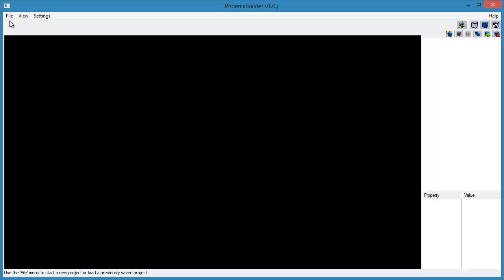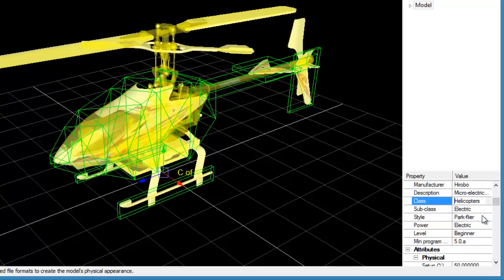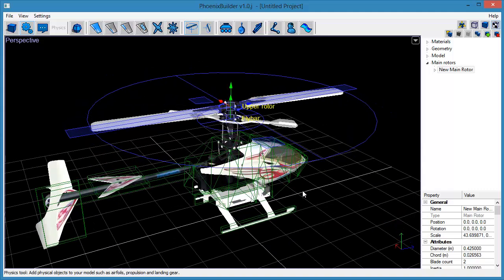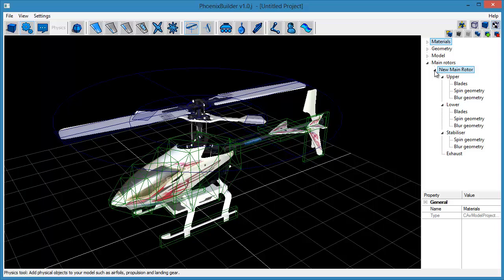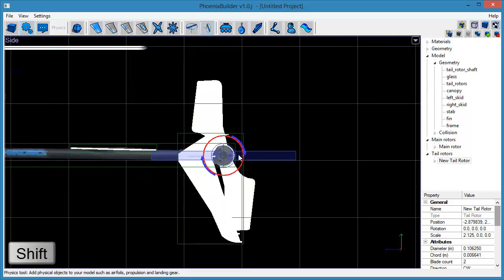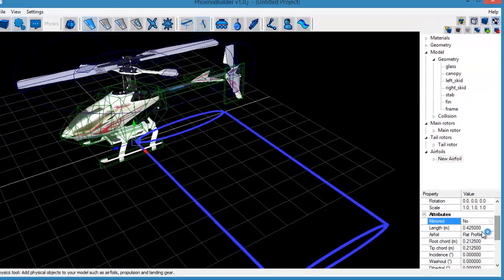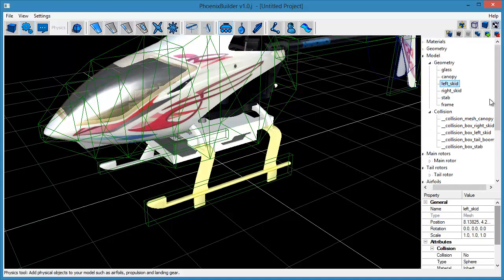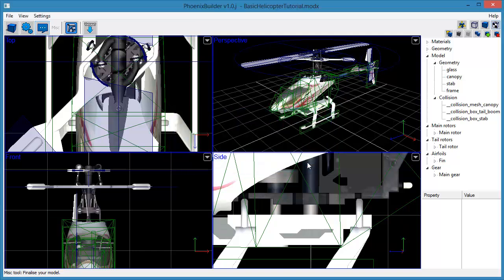Phoenix Builder - Basic helicopter tutorial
This tutorial covers creating a simple helicopter project in Phoenix Builder. Download the resources needed to complete this tutorial from the following